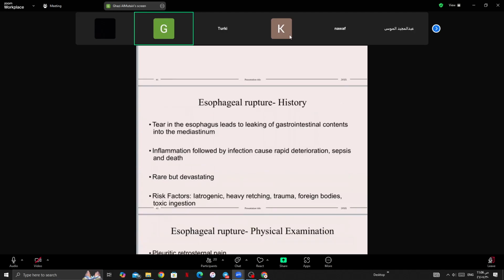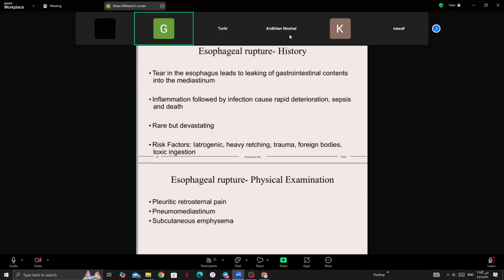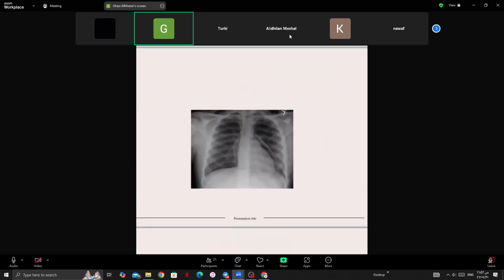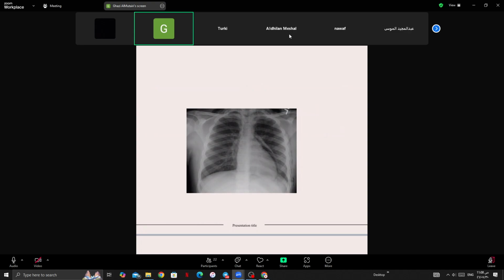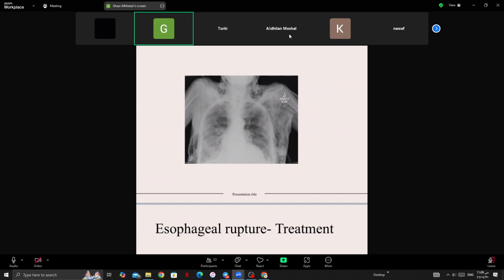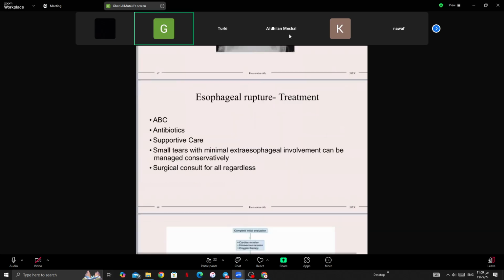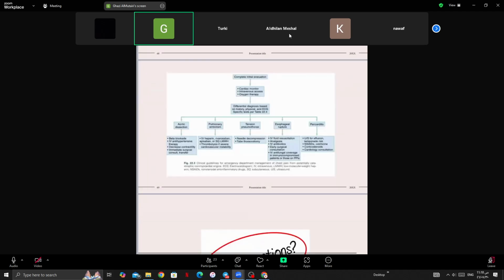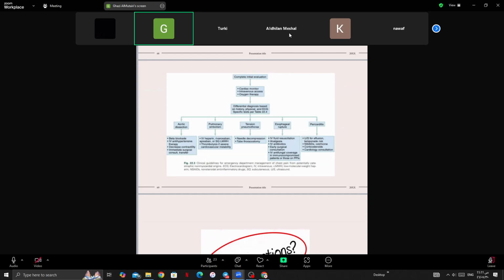Approach to chest pain II